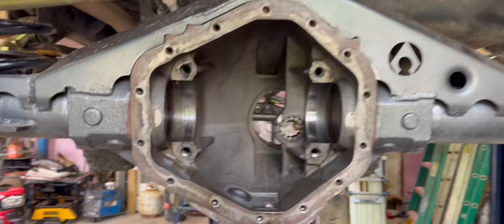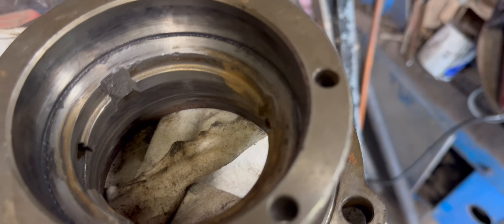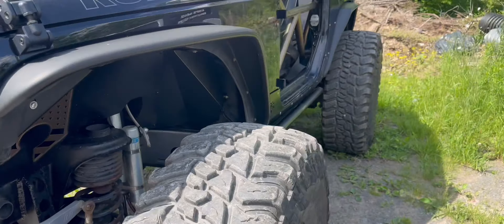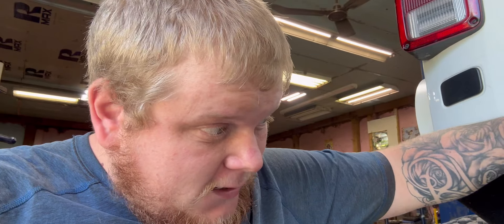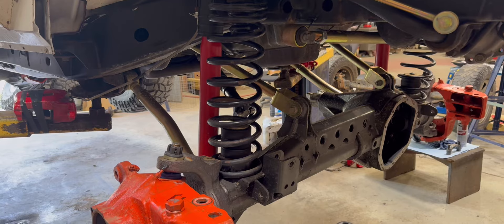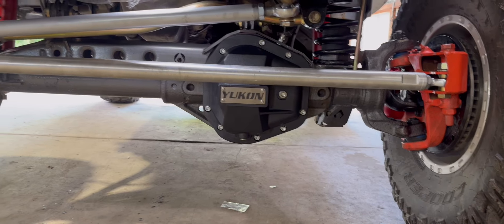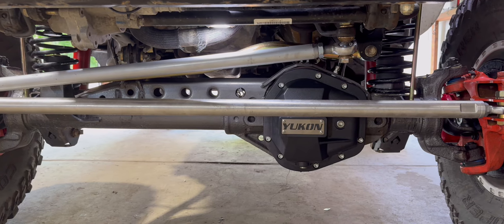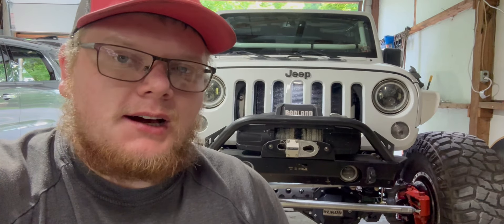Gears and Lockers are done!! Jku on Tons part 14!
With the help of a good friend, the gears and lockers are done now and working great!